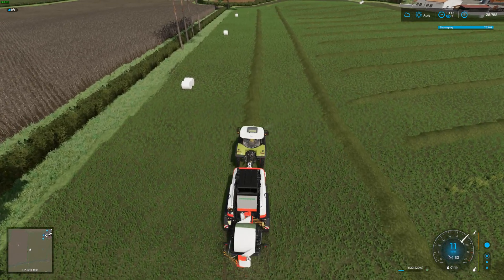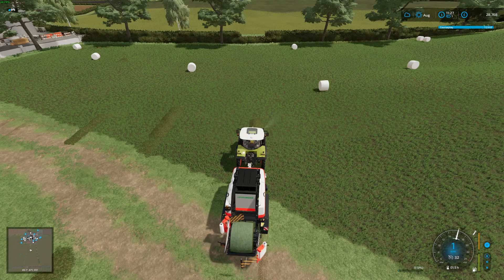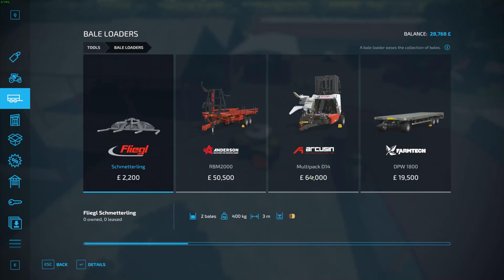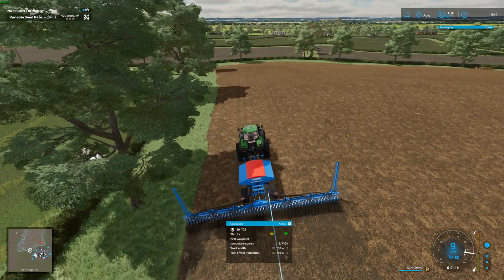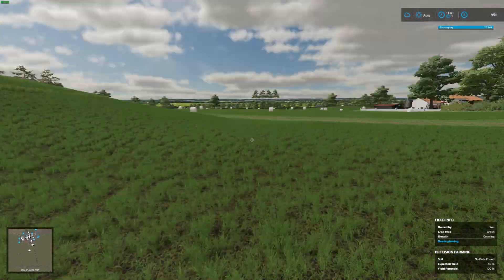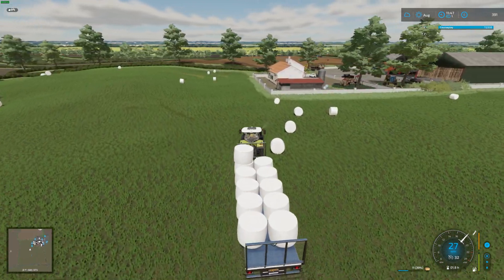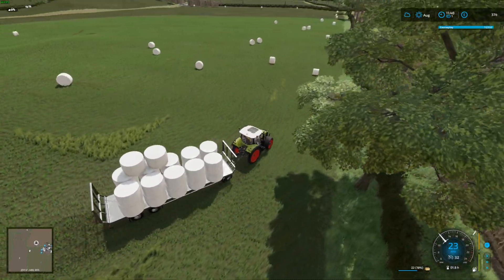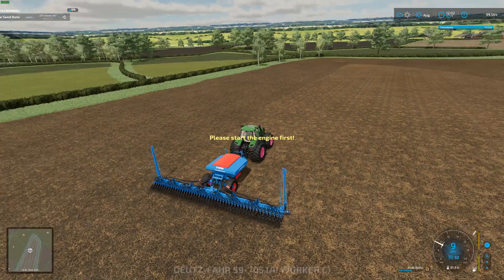FS22 | Shire Farm | S 2 Ep 13 | Bailing and Seeding!